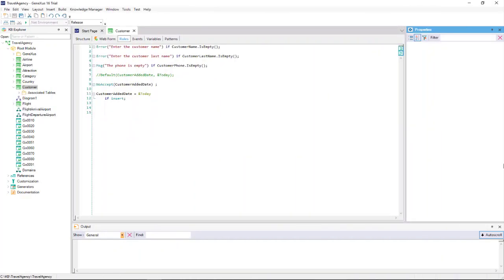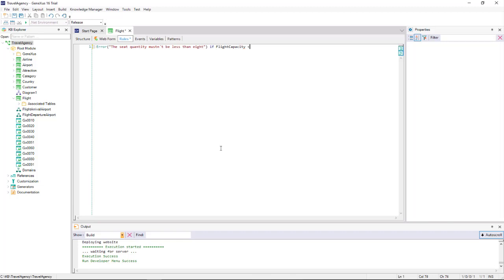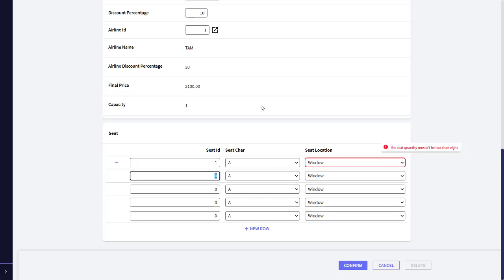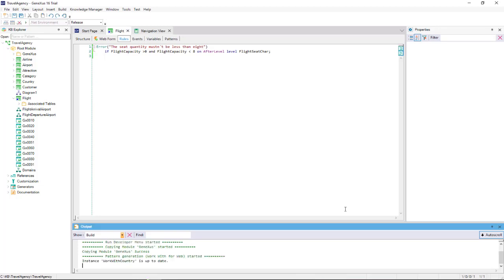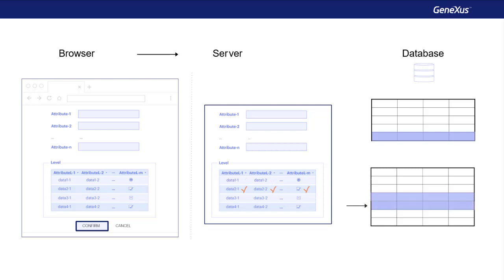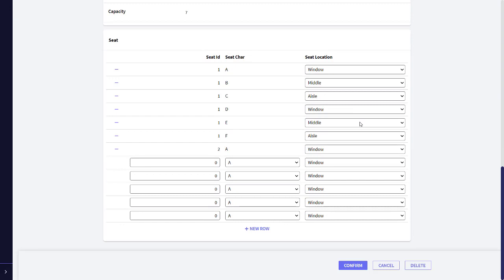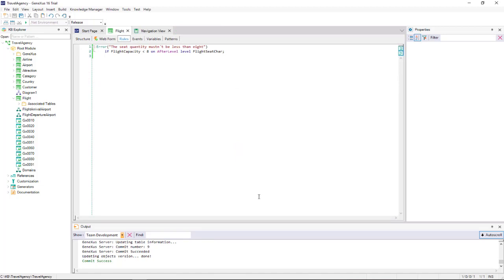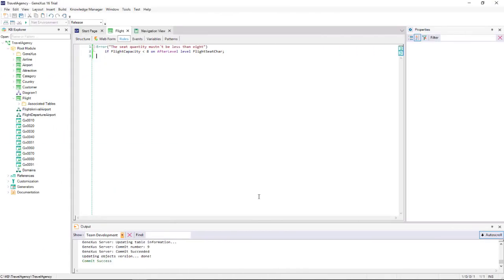Rule Triggering Events in Transactions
Based on an example where we must delay the triggering of an error rule to allow time to the user for entering header and lines data, we study the rule triggering events in transactions. Rules may be conditioned to be triggered in these events and not previously or later.